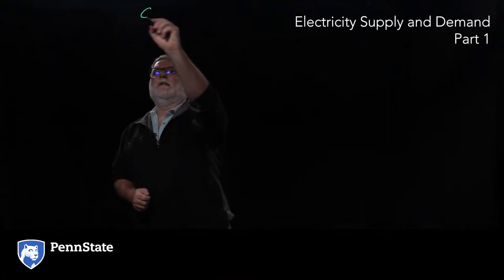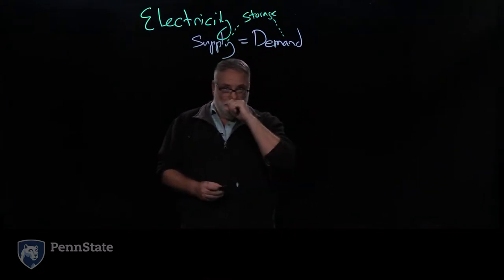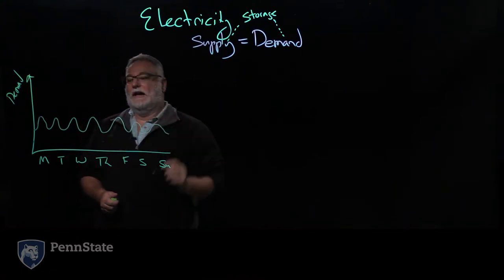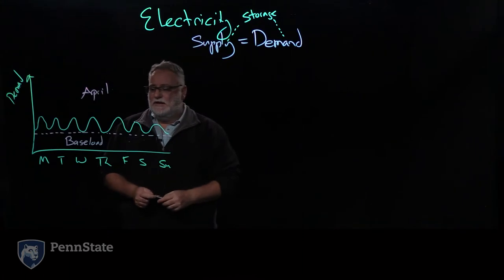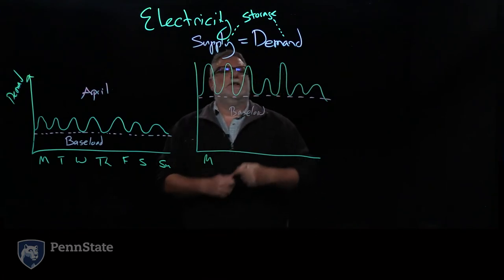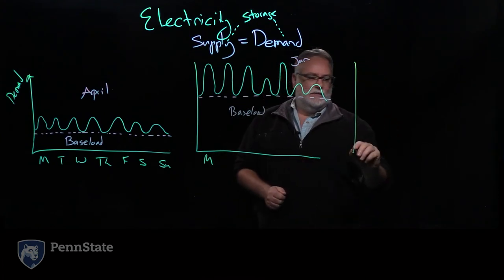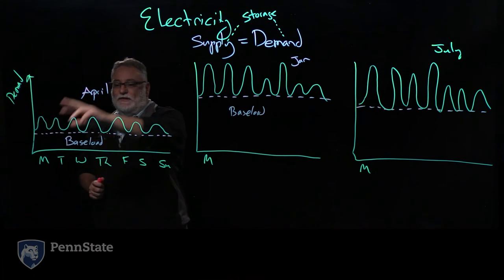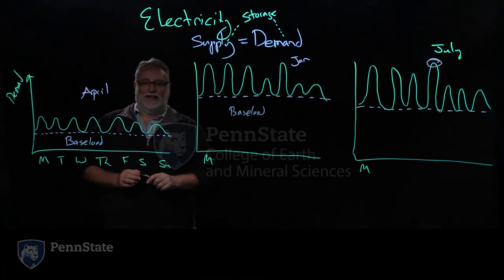Electricity Supply & Demand Part 1